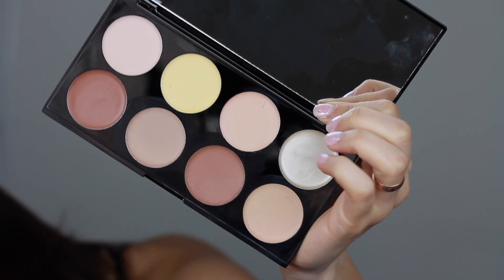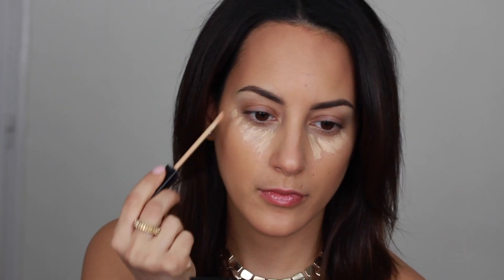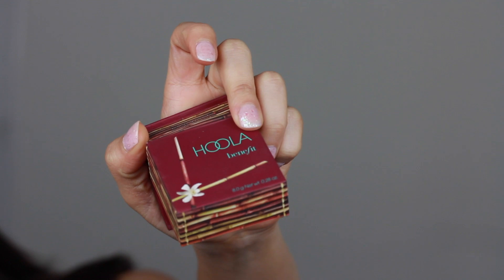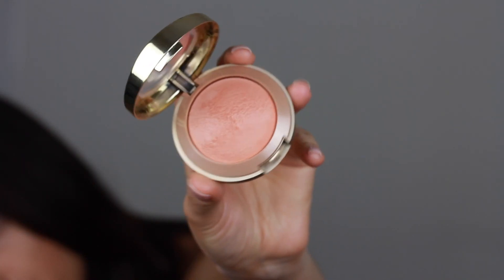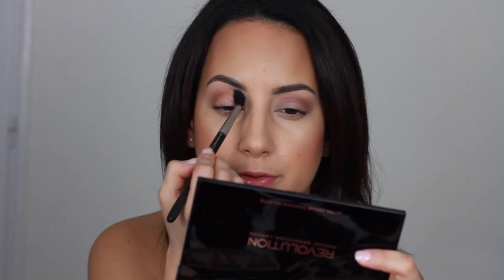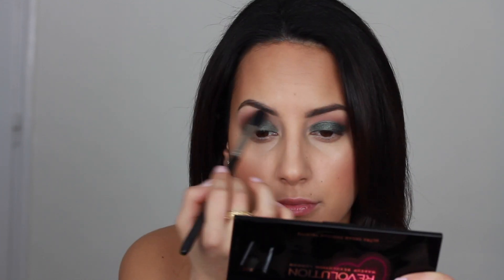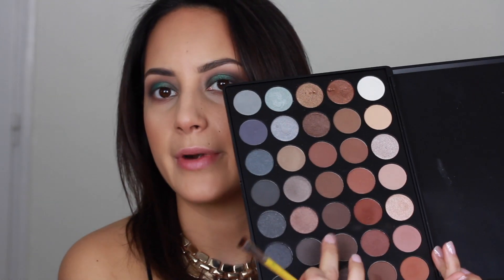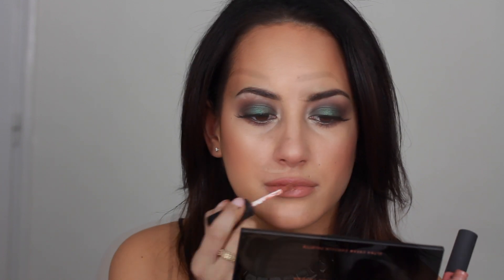Green smokey eye Tutorial - Using Morphe Brushes 35K & 35U palette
Hi, Here is a Green Smokey eye using the Morphe Brushes 35K & 35U palette. This is a settle way to wear color on your eyes.

Products I´ve used:

Face:
Makeup Revolution Ultra cream contour palette
MAC Prep and Prime Highlighting pen in light boost
NYX HD  setting powder in Translucent

Eyes:
MAC paint pot in Soft Ochre
Morphe Brushes 35K and 35U Palette
Maybelline Color tattoo in Eternal Gold
Anastasia beverly hills Waterproof eyeliner
Sweed Lashes in Beroe

Lips:
NYX lipliner in Nude Beige
NYX Soft lip cream in London & Buenos aries